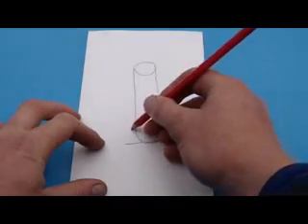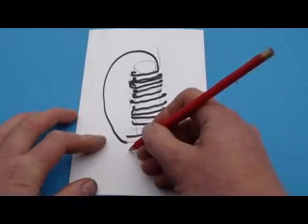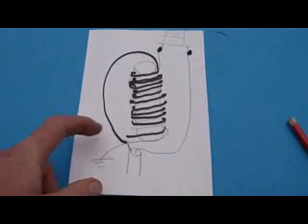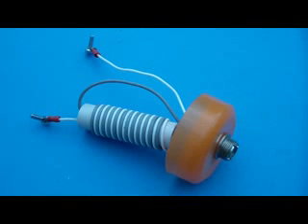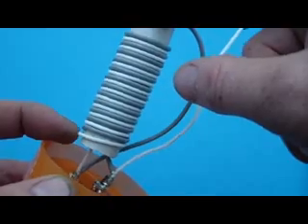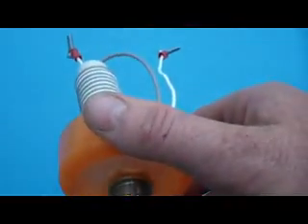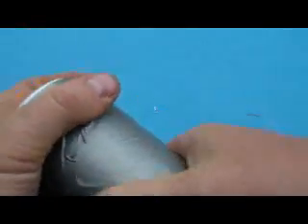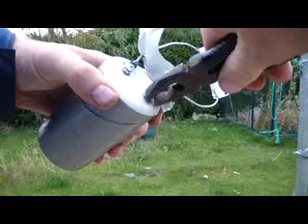How to make a 4 to 1 balun cheap and easy_low.mp4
uploaded via Blogger-droid